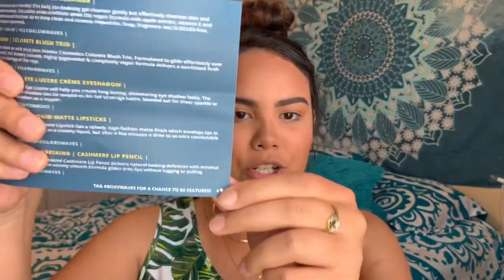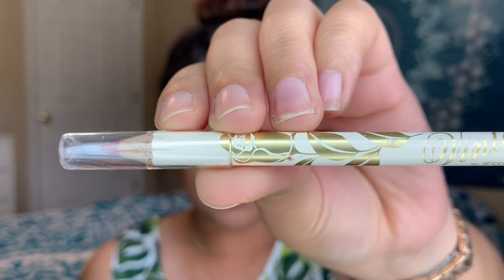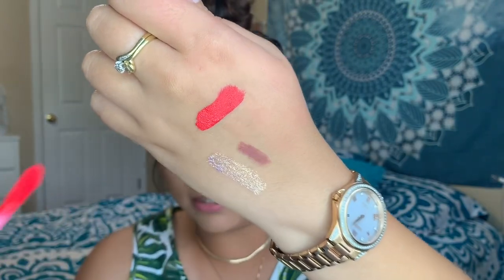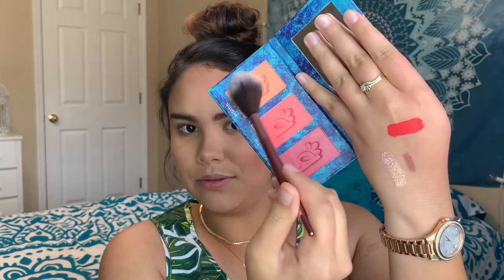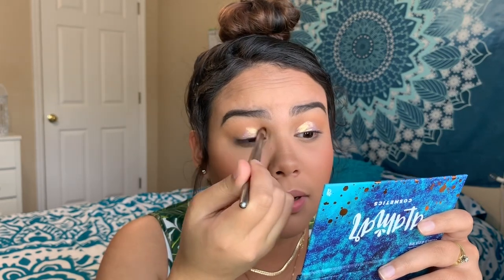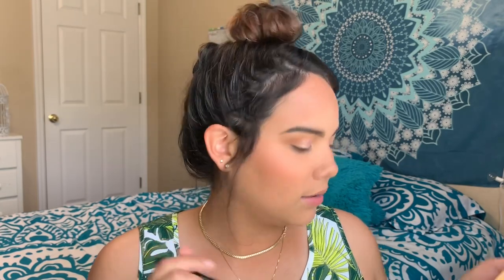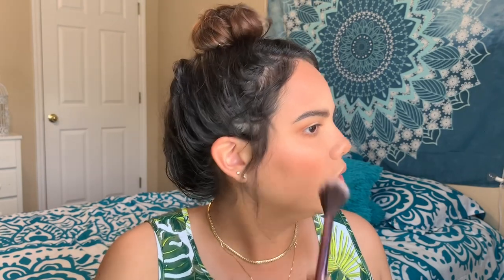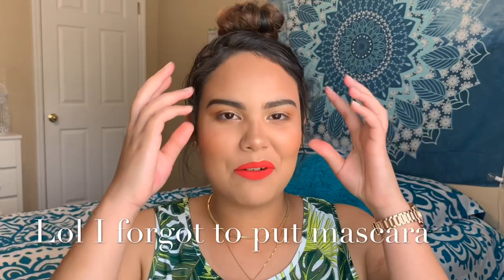Boxycharm Unboxing&Try-On🌊 | May 2019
Extremely sorry about the sound in the background throughout the entire video! Hope you still enjoy my Unboxing and the look I created with the products!🤗❤️